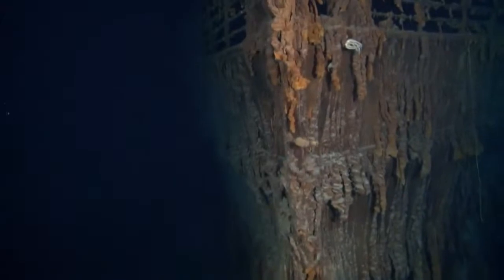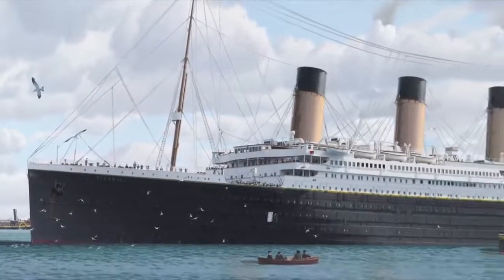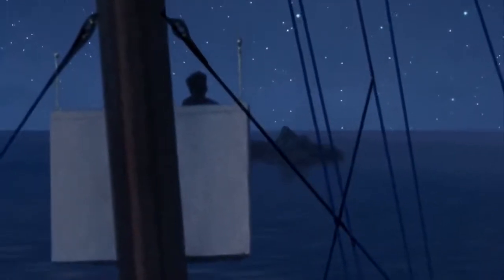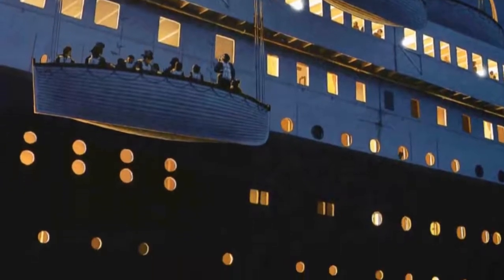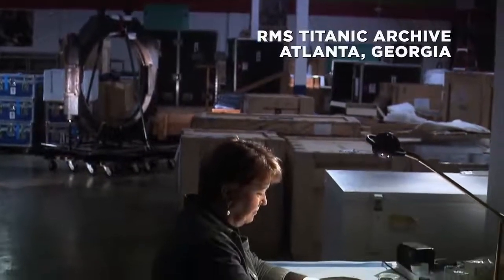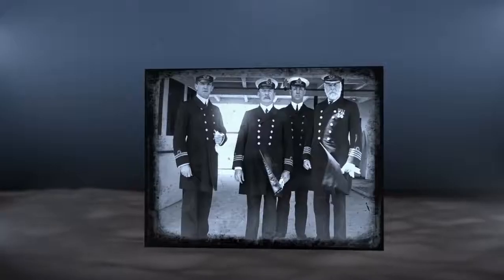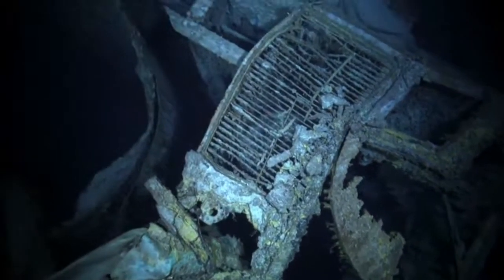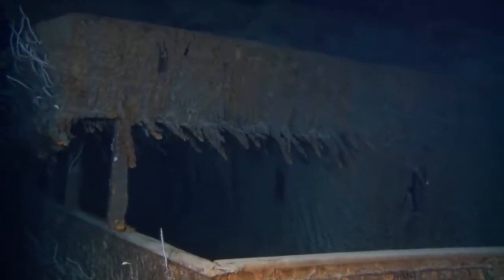Titanic 100 years in 3D.